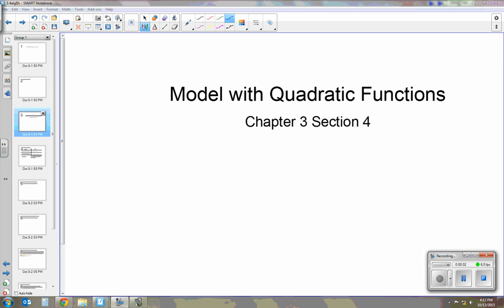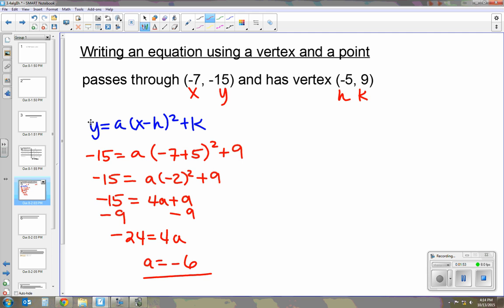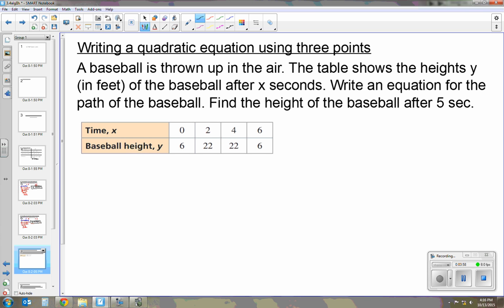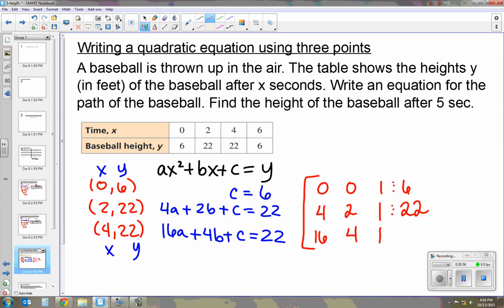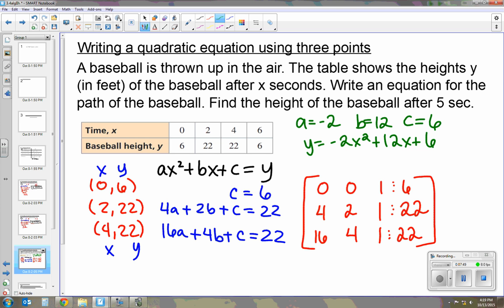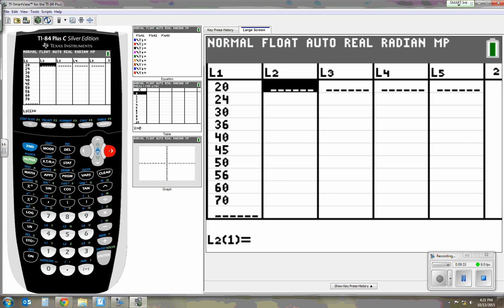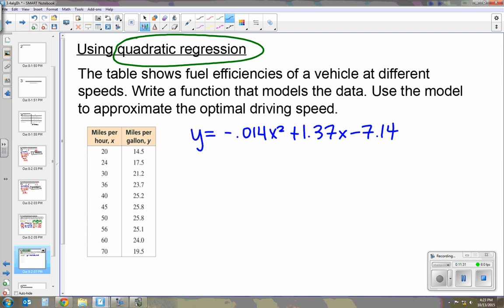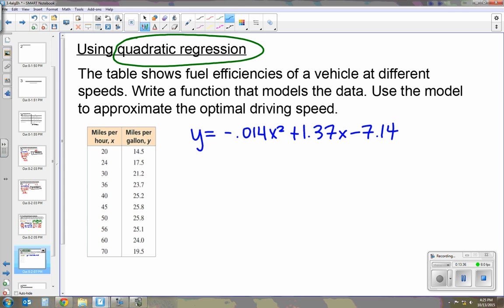Model with Quadratic Functions (3.4) Algebra II